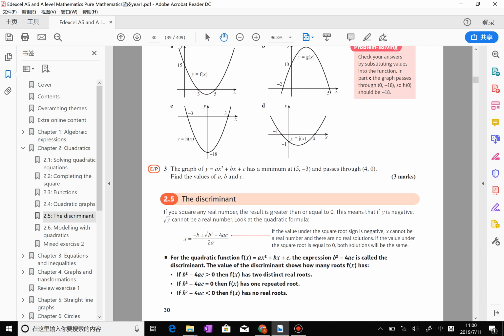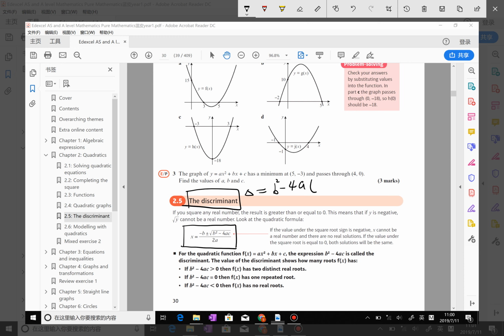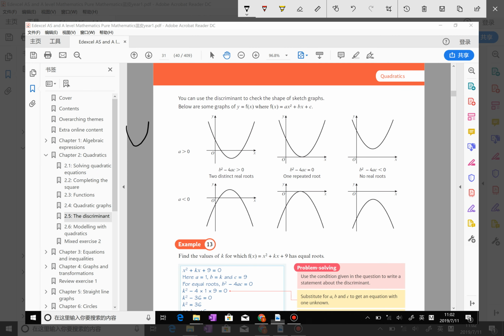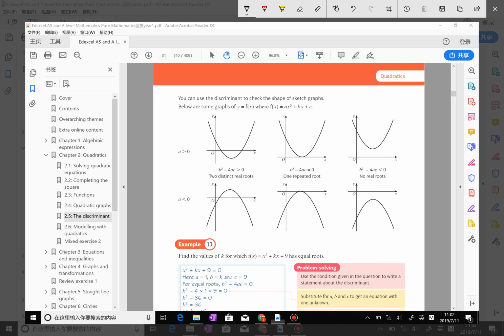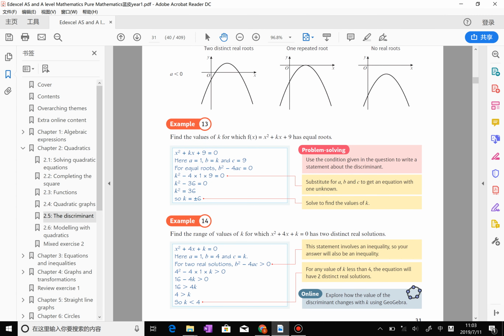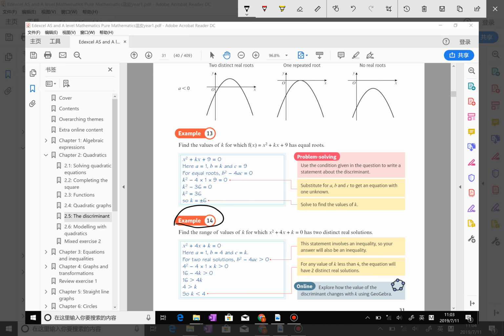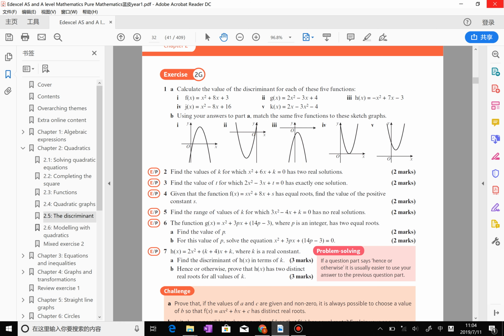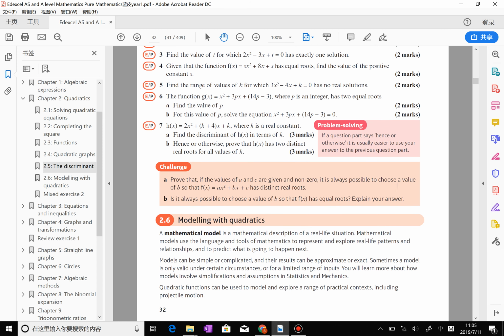Edexcel Pure Math2.5 The discriminant